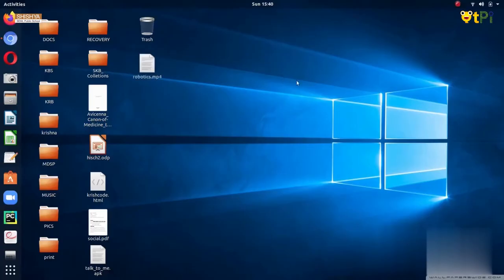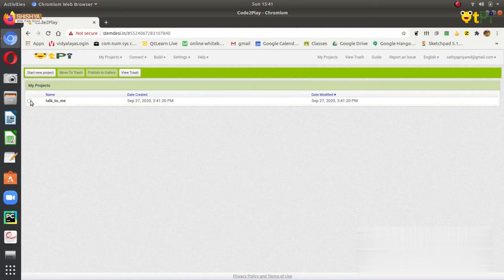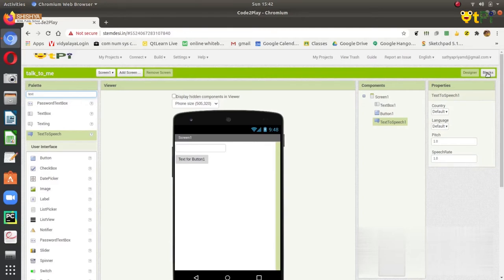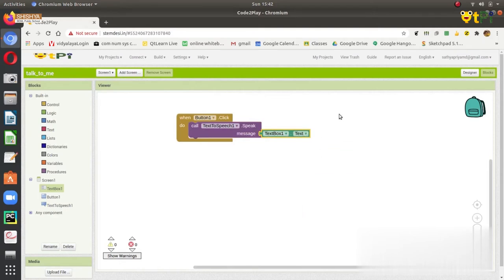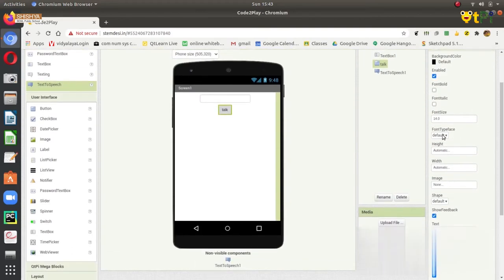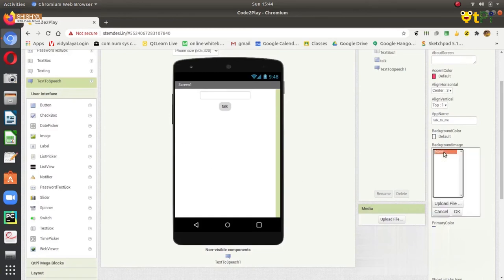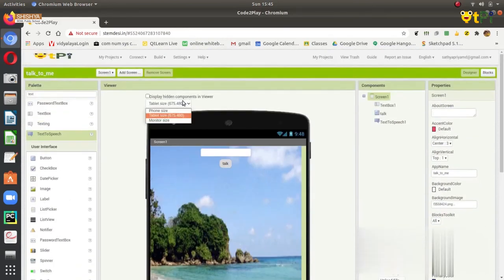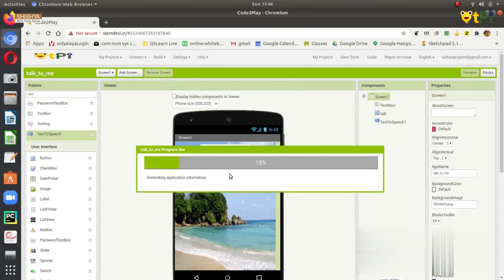Talk to me project using App Inventor 2 by Krishna I Learn to code & develop apps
App Inventor 2, Talk to me Project by Krishna from Shishya School

Regards,
QtLearn (QtPi Robotics)